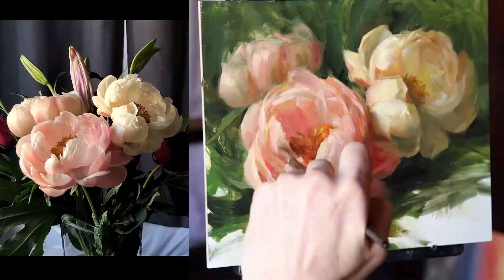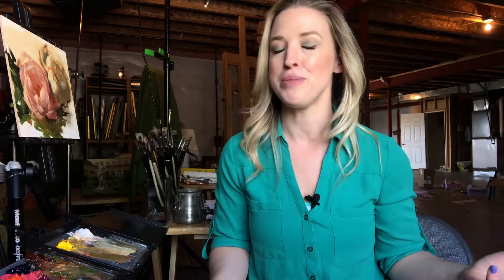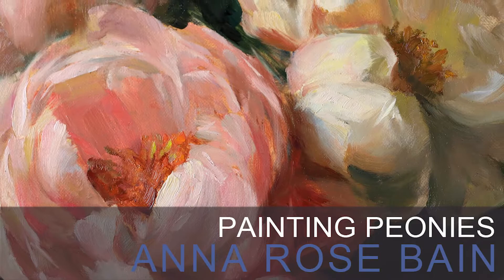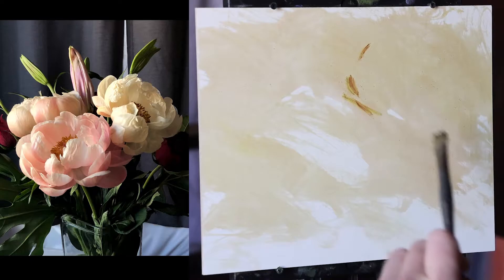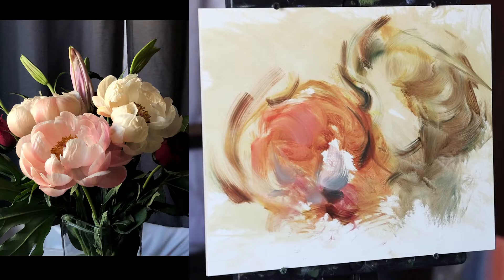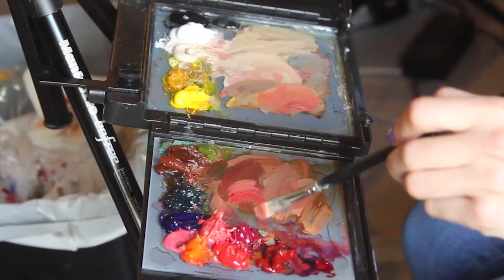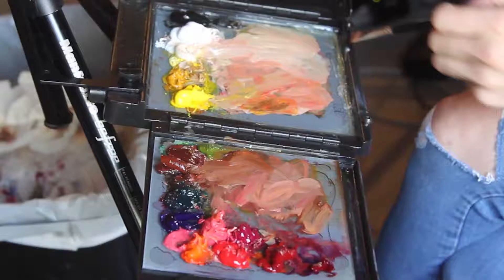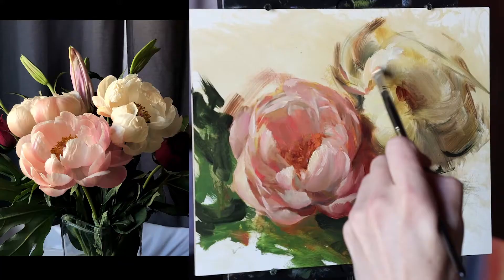Painting Peonies with Anna Rose Bain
Trailer for the full length (112 minutes) oil painting demonstration highlighting the delicacy and fullness of peonies. Available ONLY on MFA.studio!